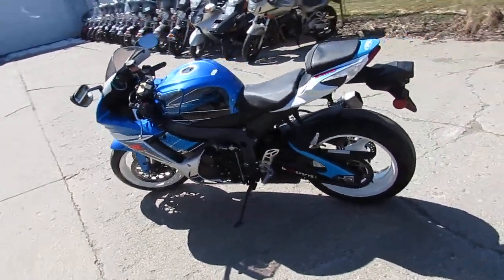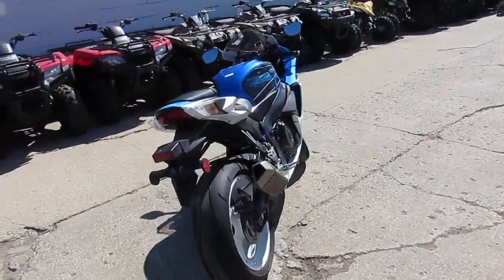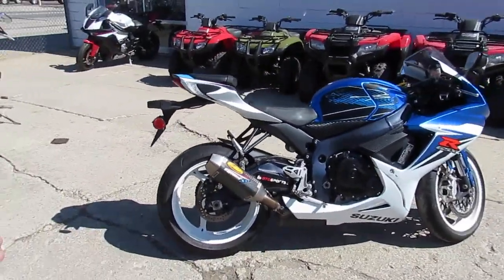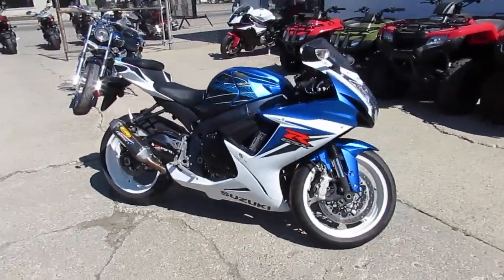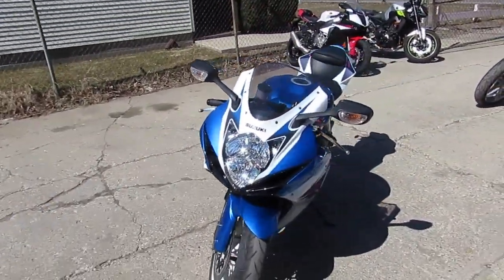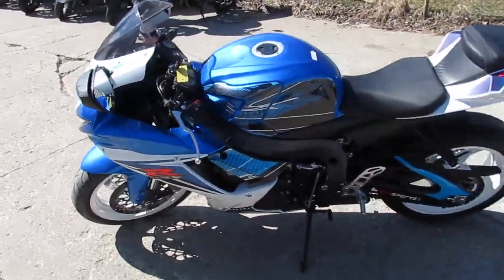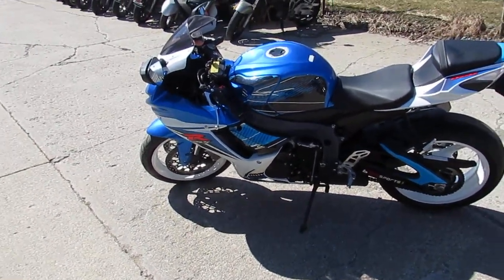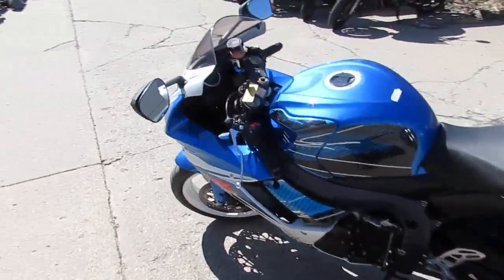GSXR600 for sale in Michigan $7999 U3944